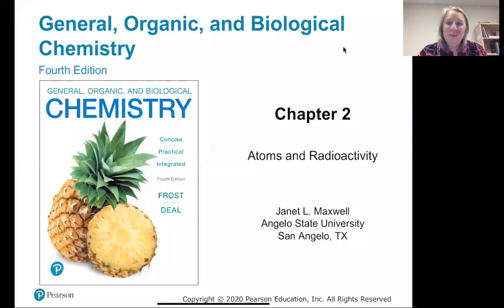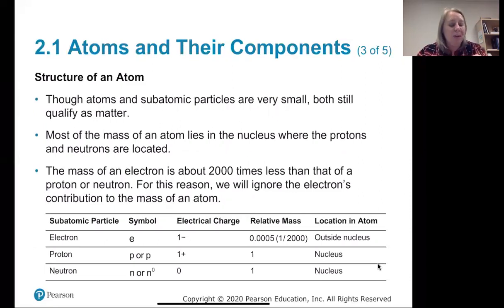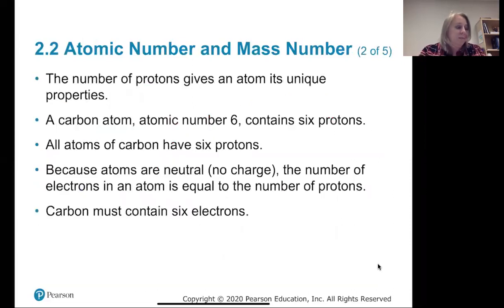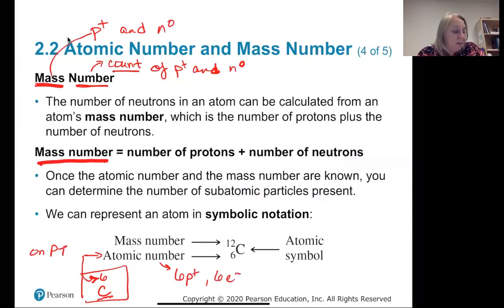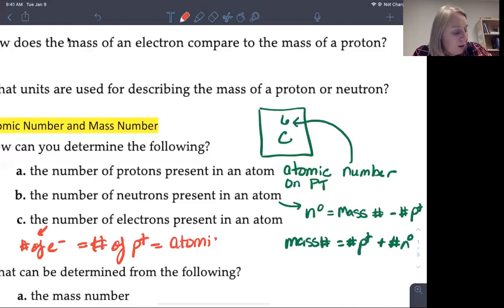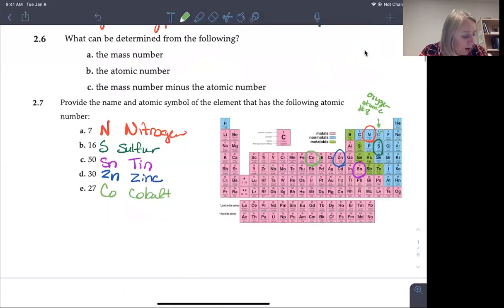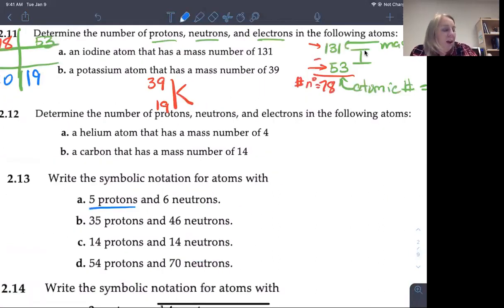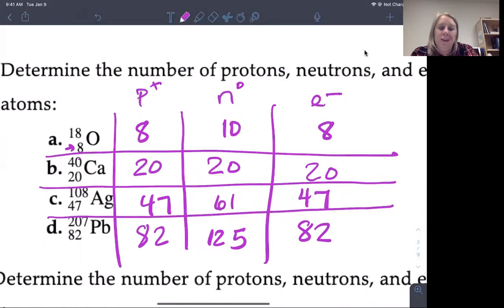Chem 109 Chapter 2 Sections 1 and 2 Pre recorded Lecture